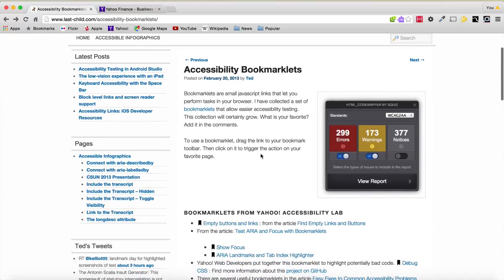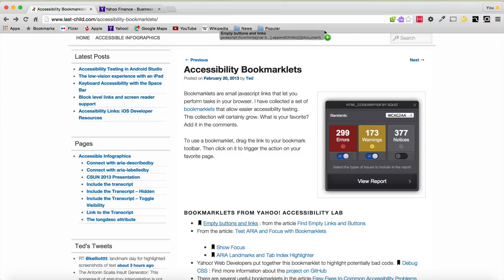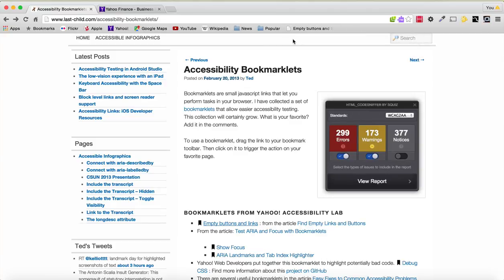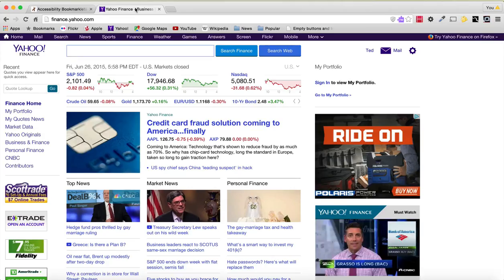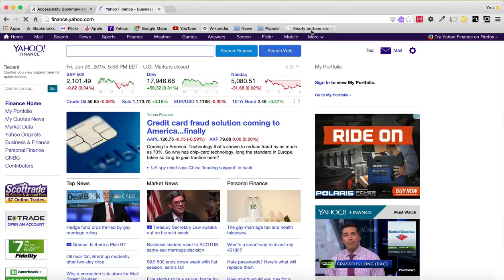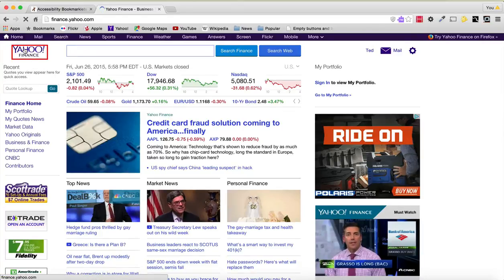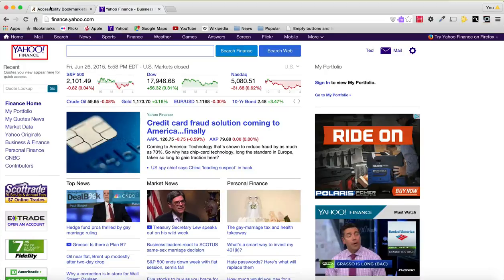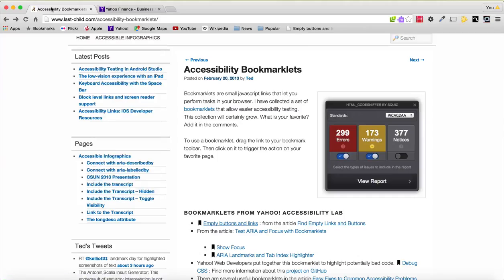How to use a bookmarklet for testing the accessibility of a web page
There are many bookmarklets that help you test the accessibility of a web page. This video shows how to save a bookmarklet and then use it to test a web page.